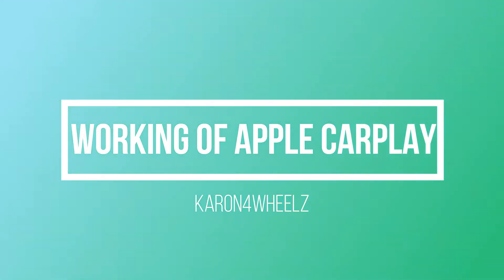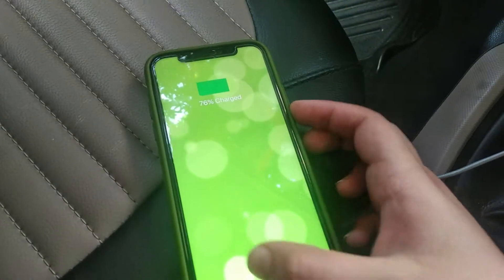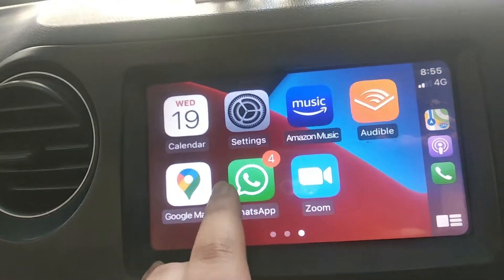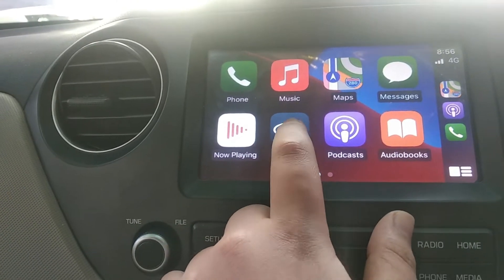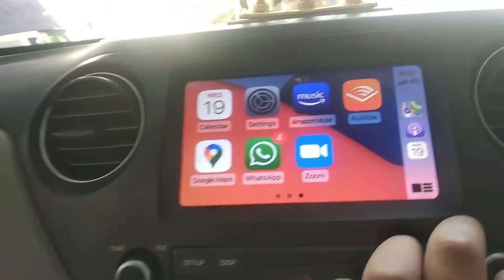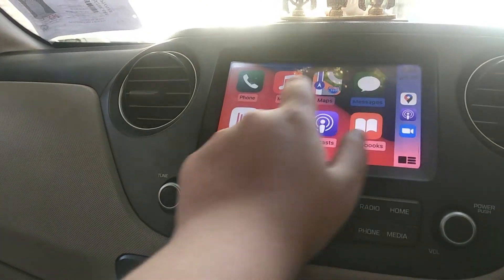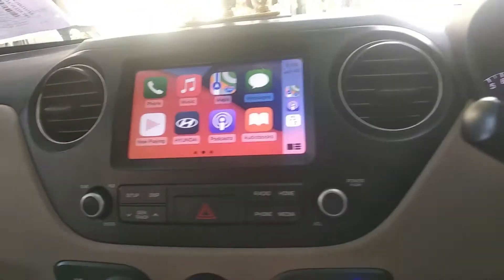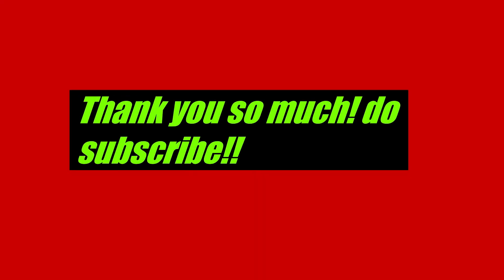WORKING OF APPLE CARPLAY IN GRAND I10!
IN THIS VIDEO I HAVE EXPLAINED HOW APPLE CARPLAY WORKS.